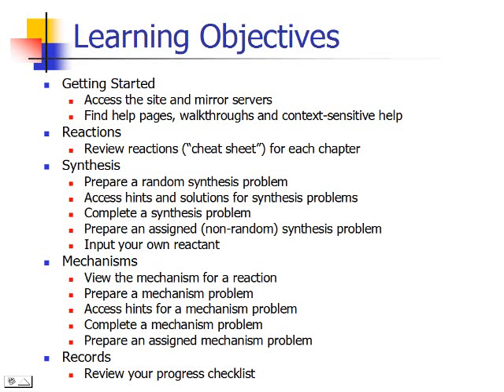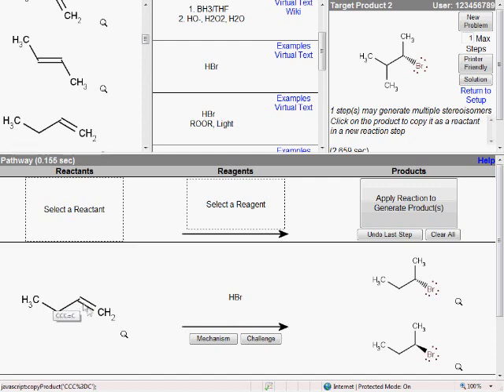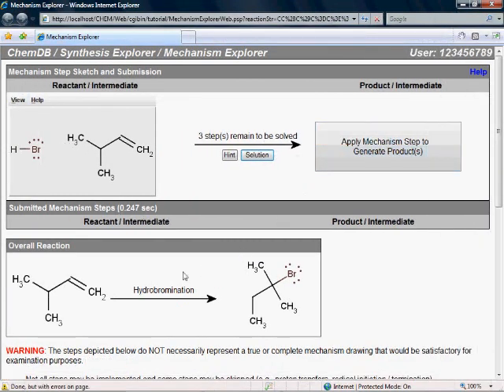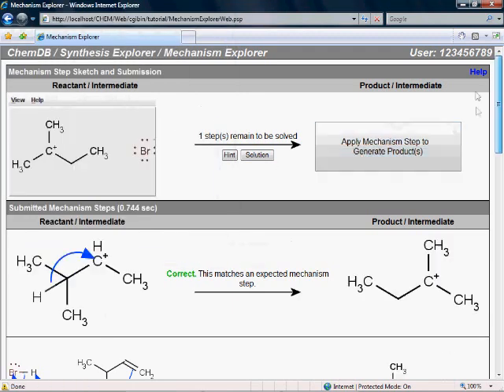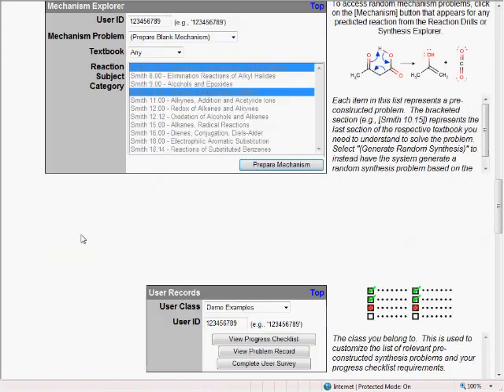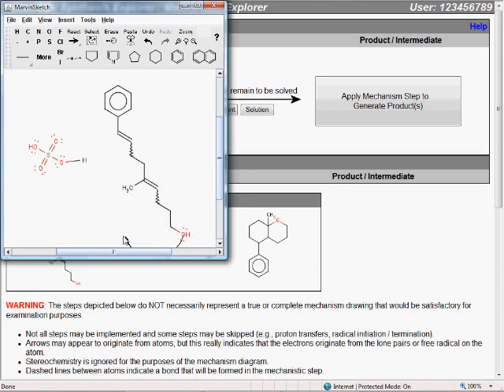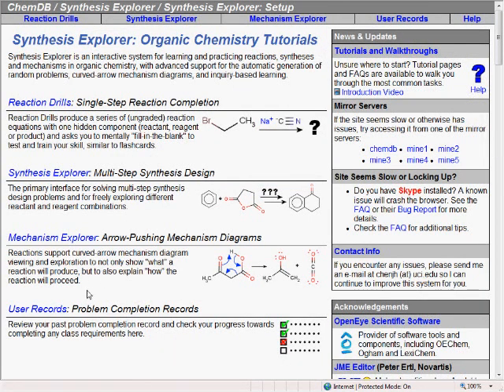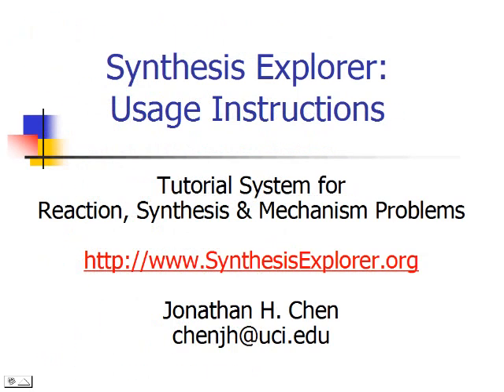Reaction Explorer: Usage Instructions - Part 2 / 2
Part 2 of usage instructions for the Synthesis Explorer online tutorial system for organic chemistry.

Content covered includes doing some free-form exploration with the reactions, completing mechanism problems, and checking your progress records.

to find out more.